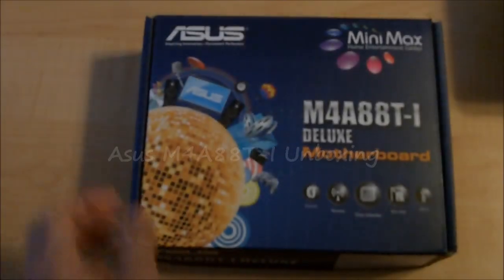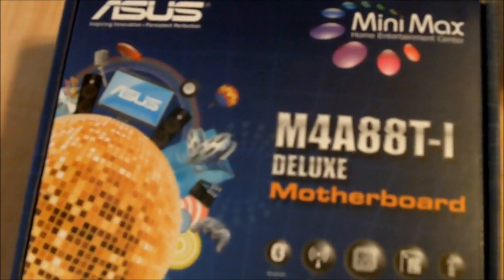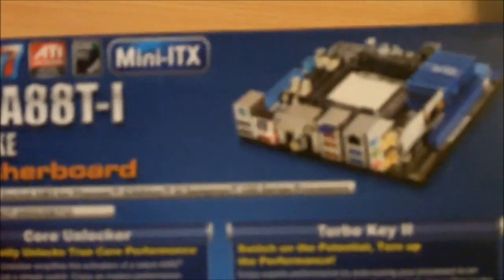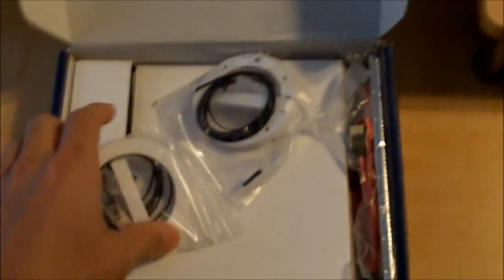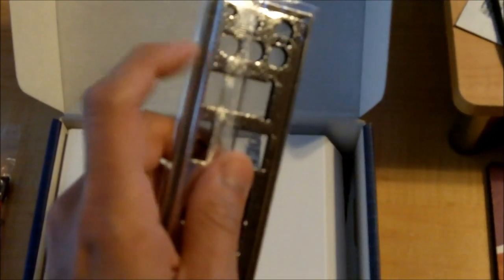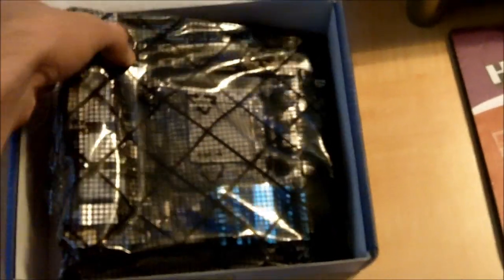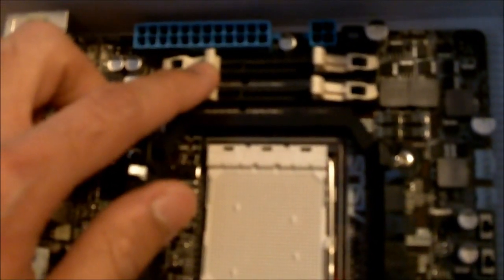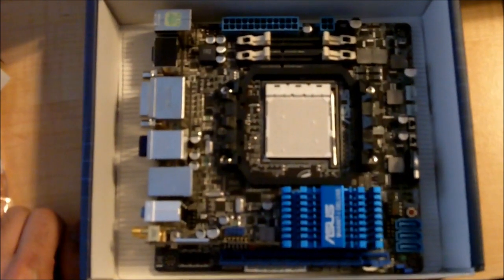Asus M4A88T-I Deluxe Unboxing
New Asus M4A88T-I AM3 Mini Itx motherboard  . Featuring the AMD 880G (SB710) chipset with Ati Radeon 4250 onboard graphics. It also has bluetooth, wireless 802.11 b/g/n, USB 3.0, and core unlocker. Six Core processors can be used AS LONG AS IT IS 95W TDP (in other words, the OEM models). Supports up to 8GB of DDR3 1066/1333 SO DIMM (Laptop memory) and 1600 is possible with O.C.